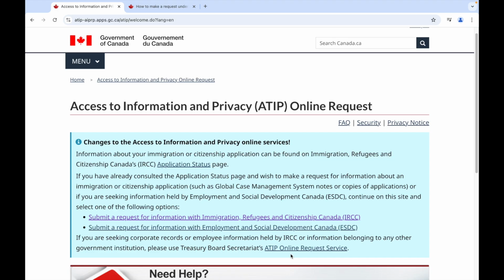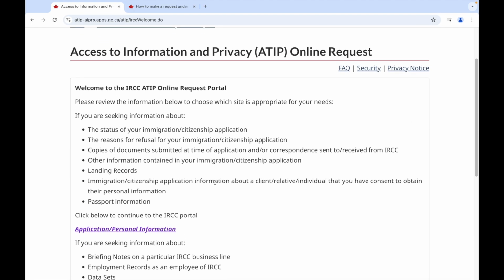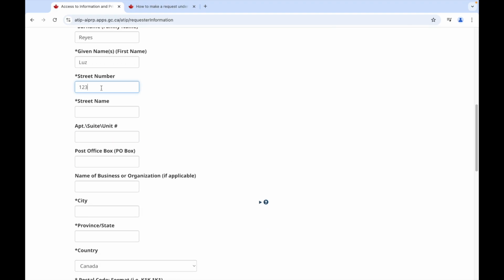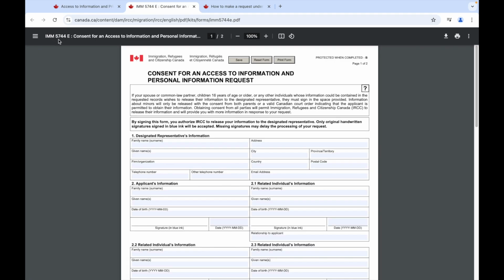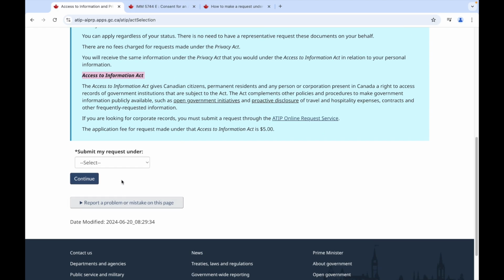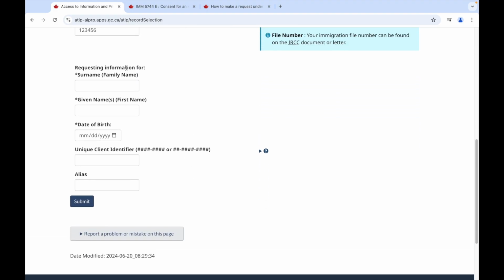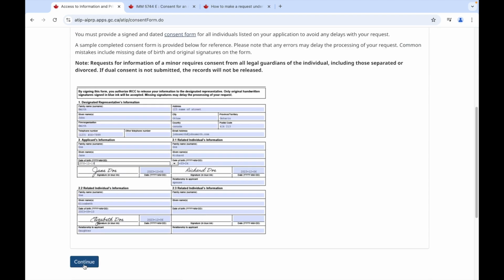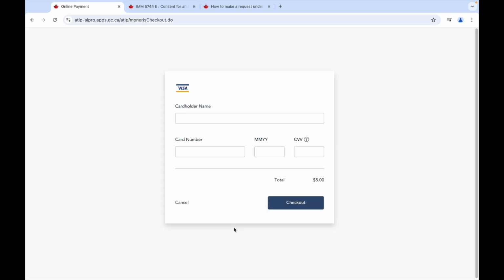HOW TO APPLY FOR GCMS NOTES | IRCC CANADA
Here's another tutorial video on how to request for GCMS notes. If you want to know the reason behind your refusal or simply wants to know the status of your application, this is definitely helpful.

Tiktok: Luzzzzy (tagalog content only)